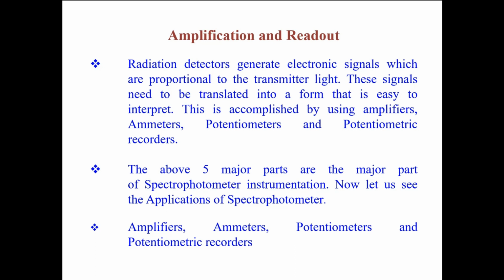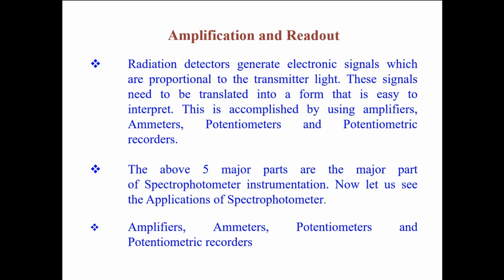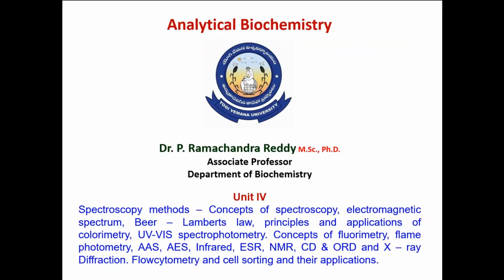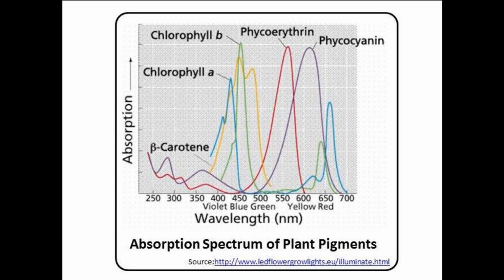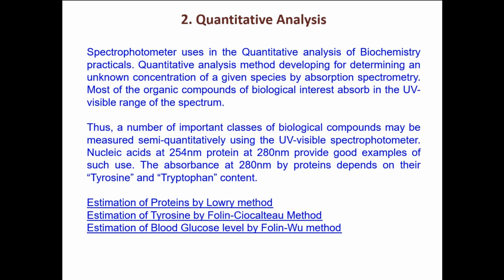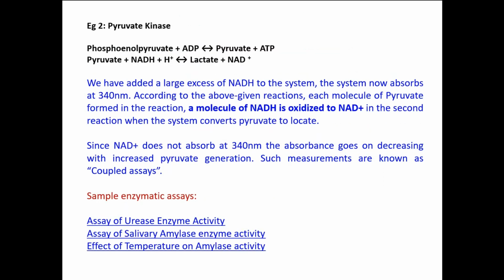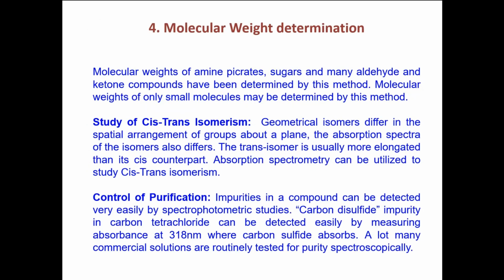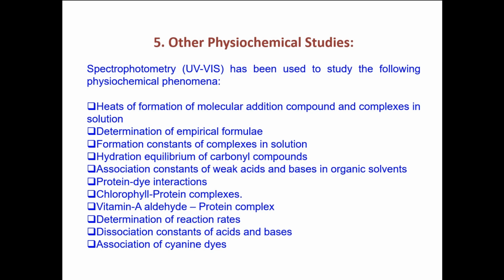Applications of UV-VIS Spectrophotometry